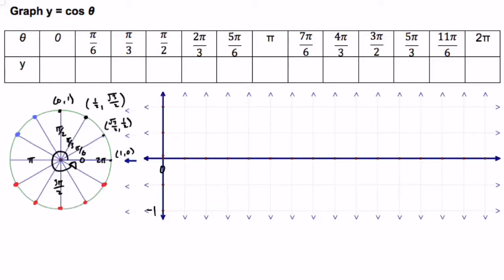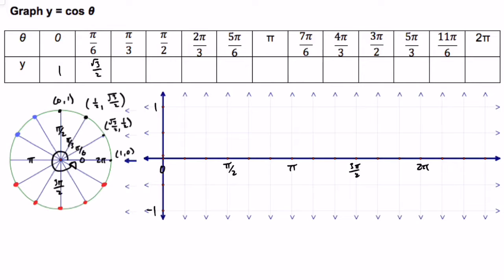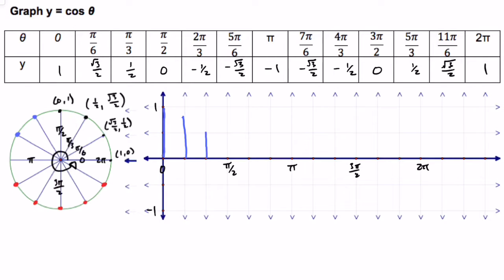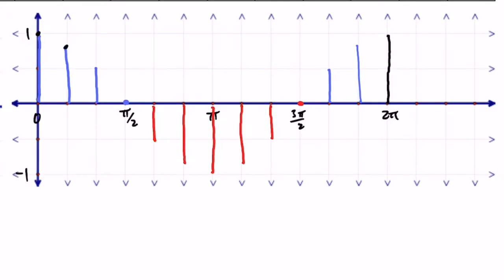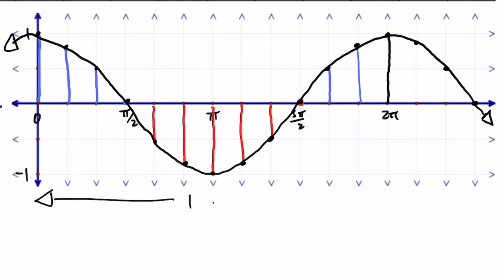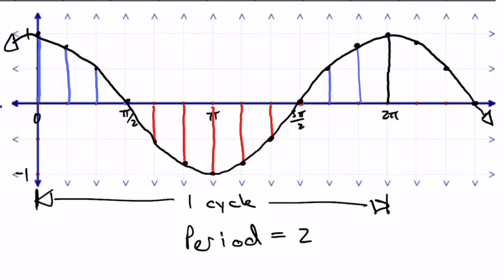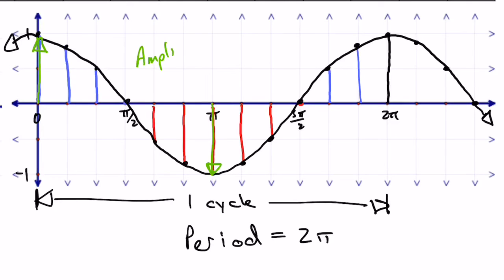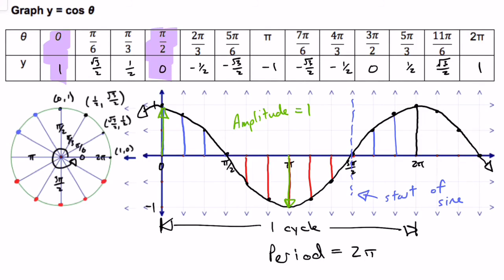2. Graphing y = cos x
Graphing basic Cosine Function